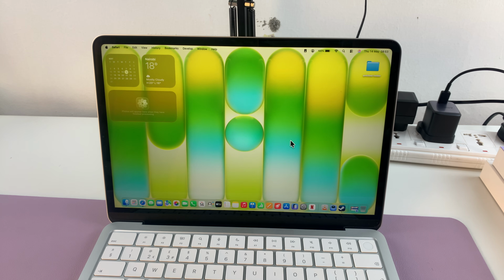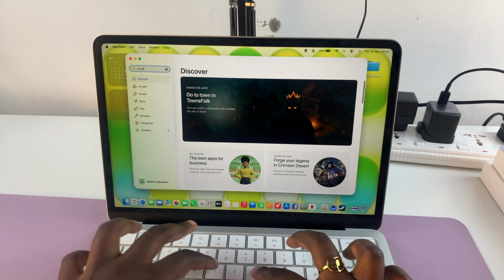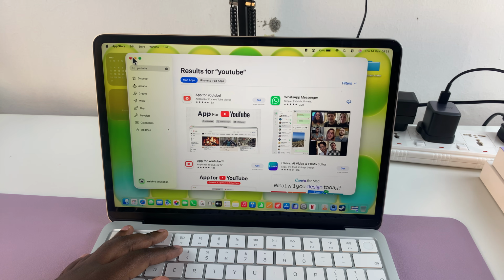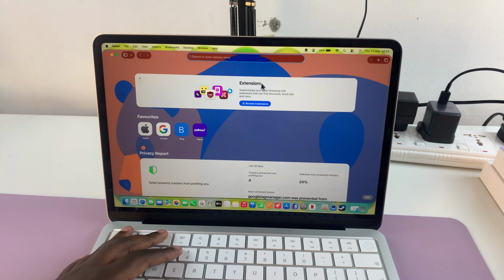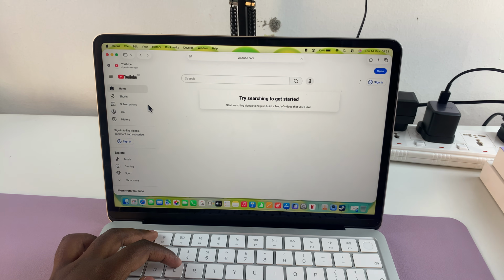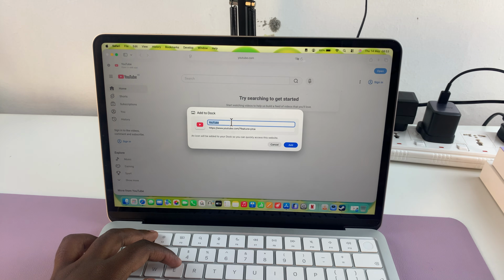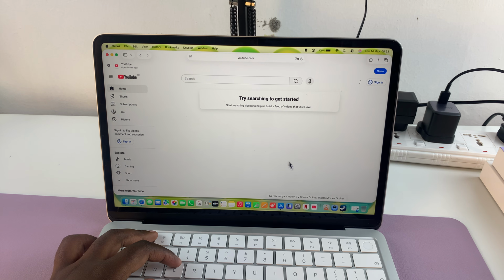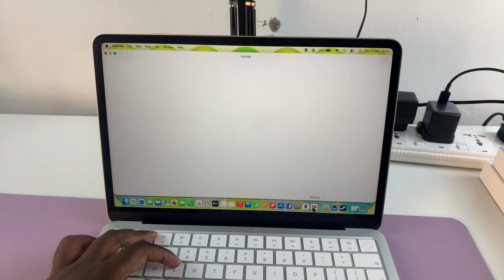How To Get YouTube On Mac / MacBook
In this video, I’ll show you how to get YouTube on MacBook. Downloading YouTube on  MacBook allows you to watch videos, access subscriptions, and enjoy YouTube content directly from your  macbook.

You’ll learn the simple steps to install  YouTube on MacBook in just a few easy steps.

Cell Phone Tripod Adapter